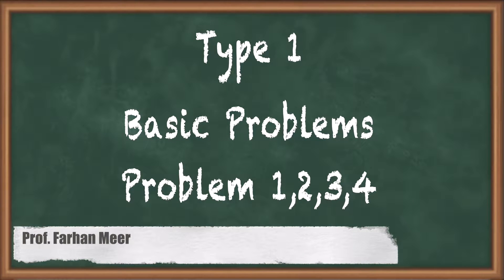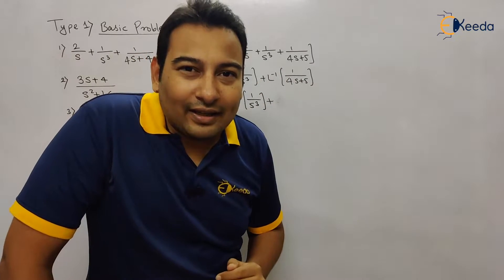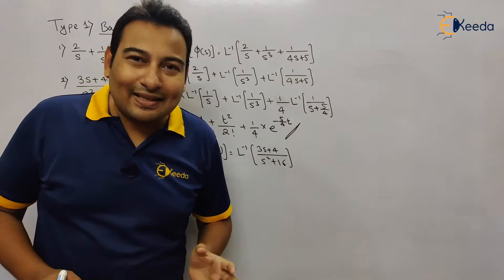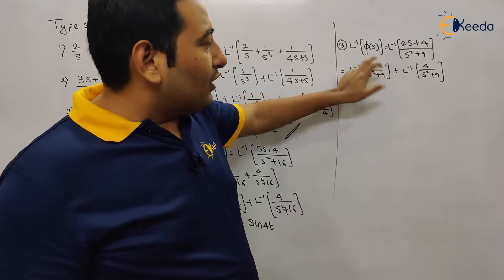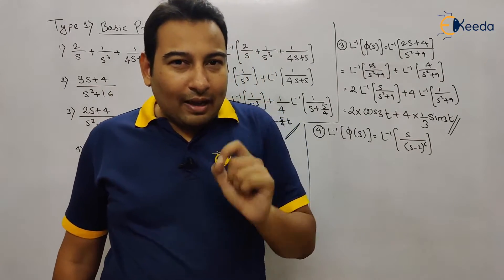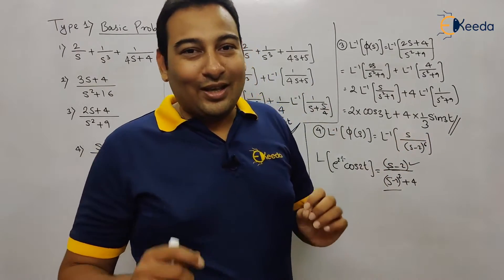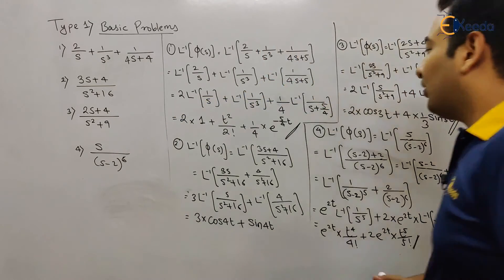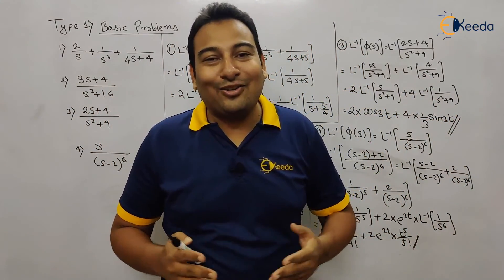Type 1 Basic Problems 1,2,3,4 - Inverse Laplace Transform - Engineering Mathematics 3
Video Name - Type 1 Basic Problems 1,2,3,4

Chapter - Inverse Laplace Transform

Happy Learning